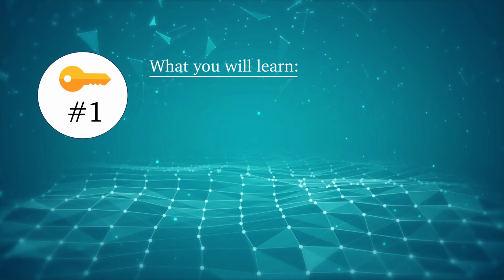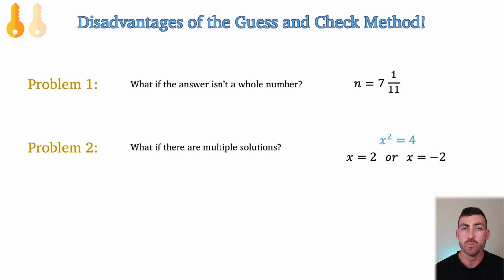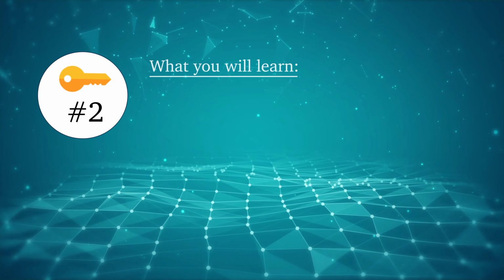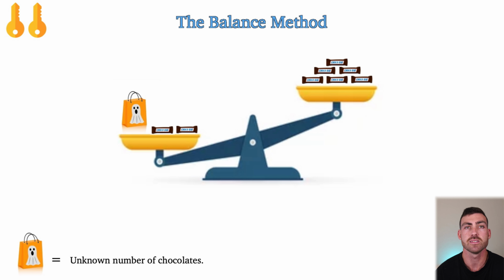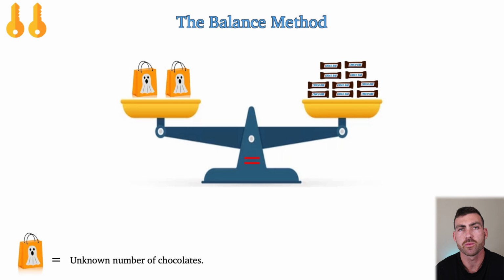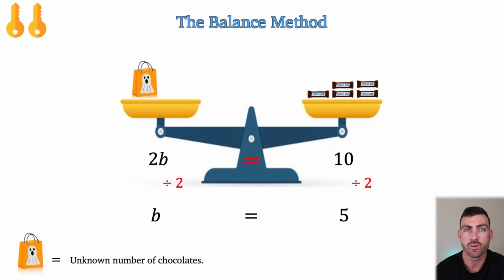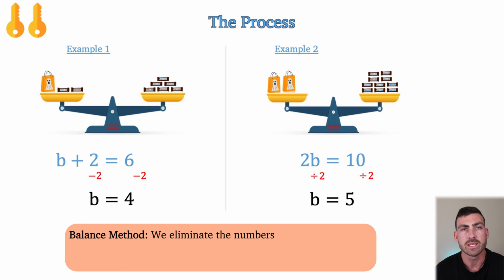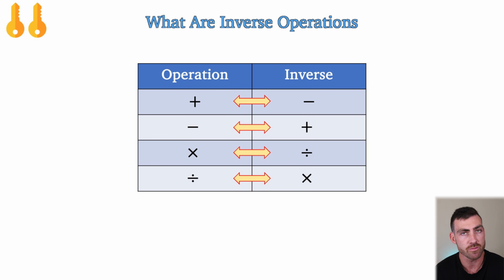Lesson 2 | One-Step Equations (1 of 2)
📕 Lesson: One-Step Equations
📘 Topic: Equations
📗 Level: Year 7 / Year 8

🔍 Timestamps:
Intro – 0:00
Key1 – 0:42
Key2 – 1:54